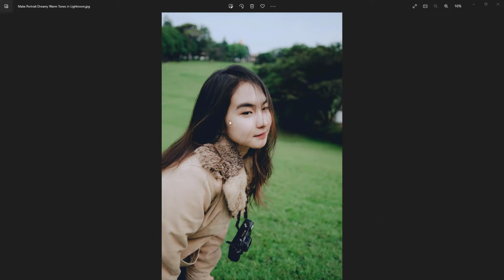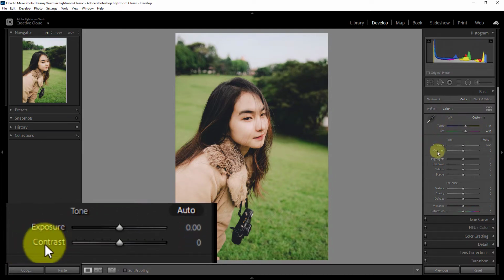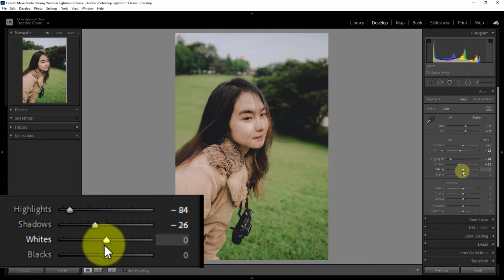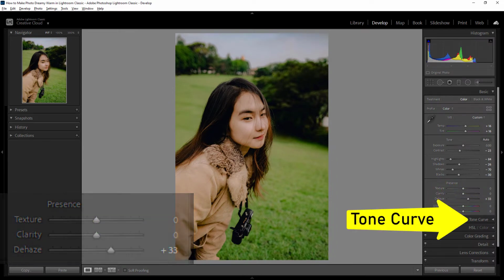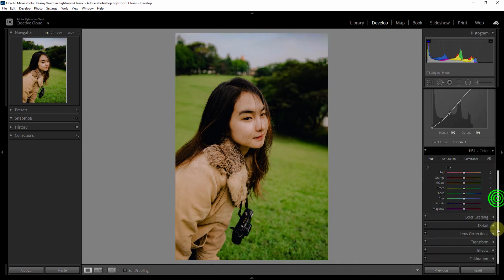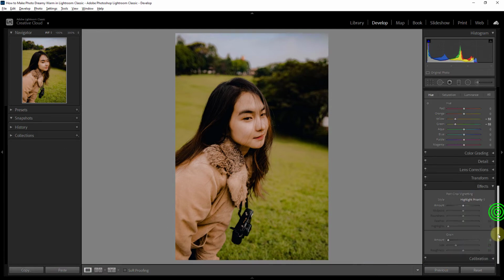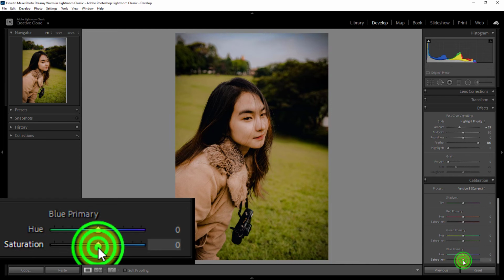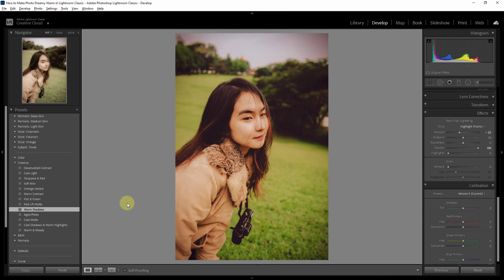How to Make Portrait Dreamy Warm Tones in Lightroom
Create Portrait Dreamy Warm Tones with Adobe Lightroom Classic